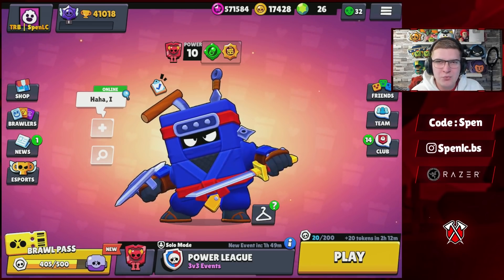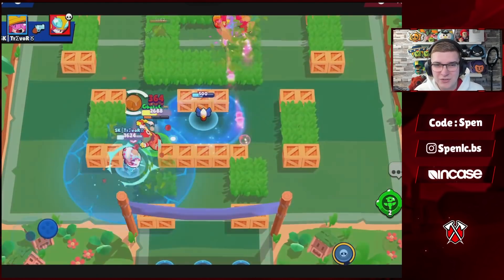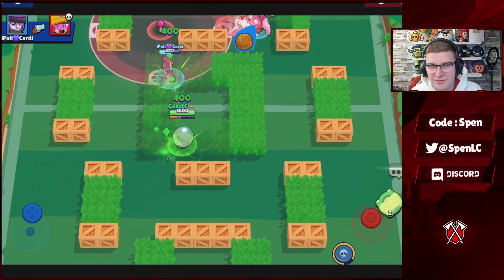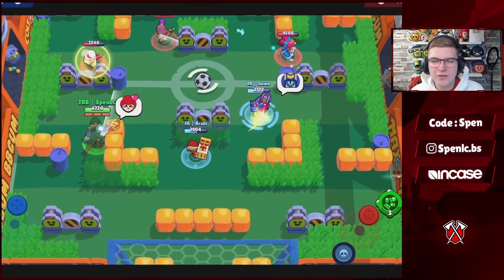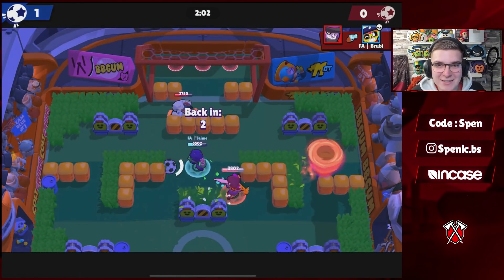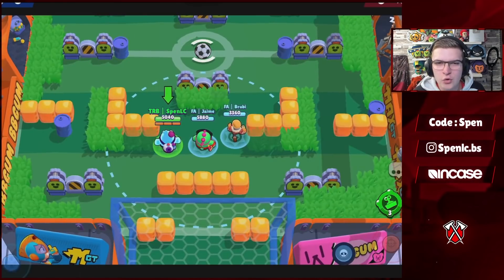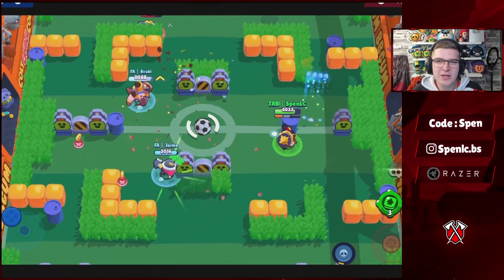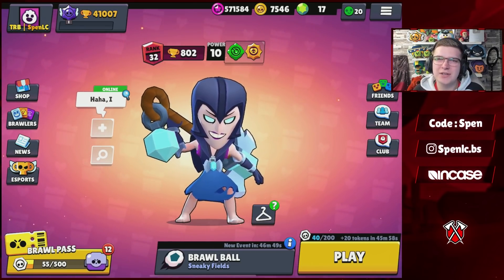THE BEST BUILD FOR ALL 51 BRAWLERS